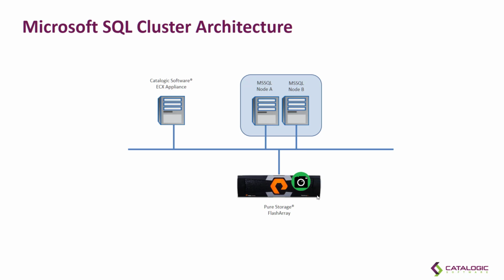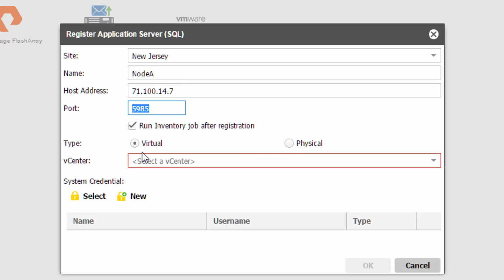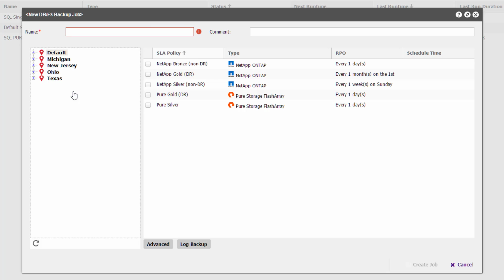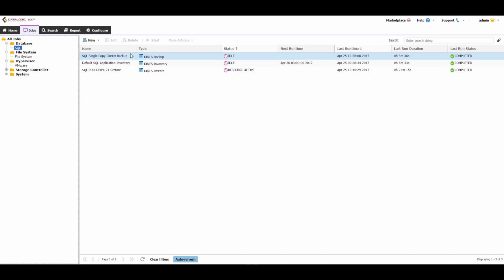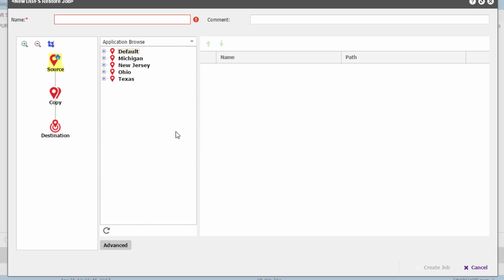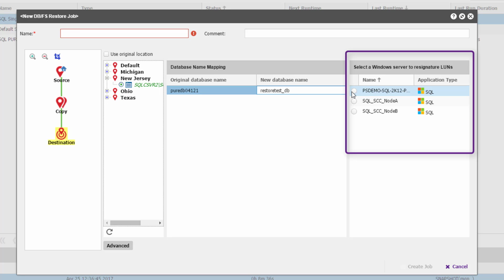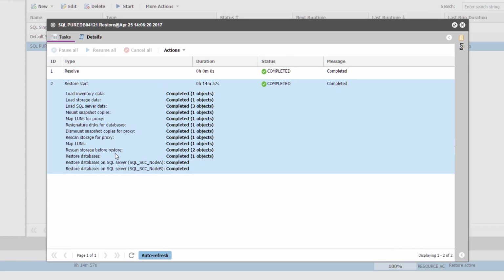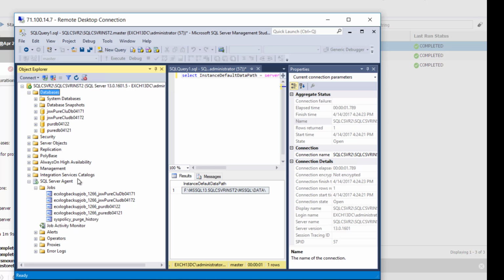ECX SQL Failover Backup and Restore